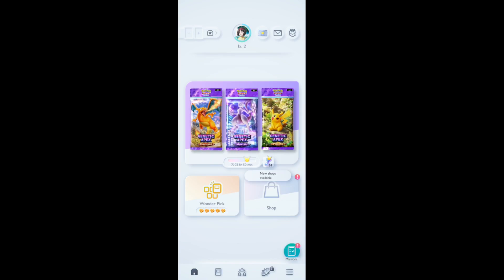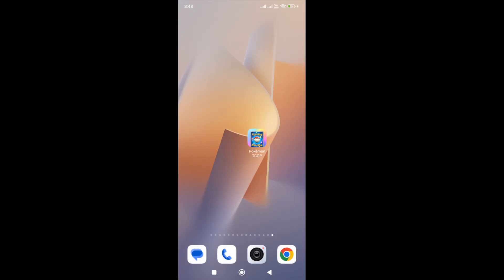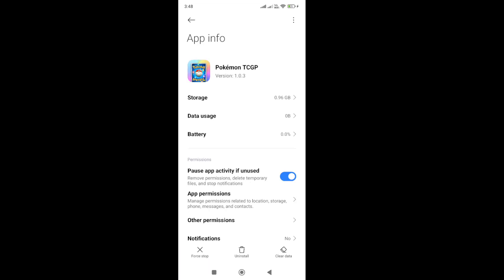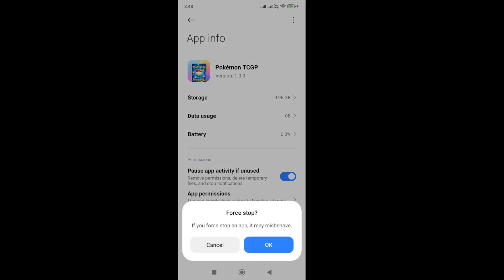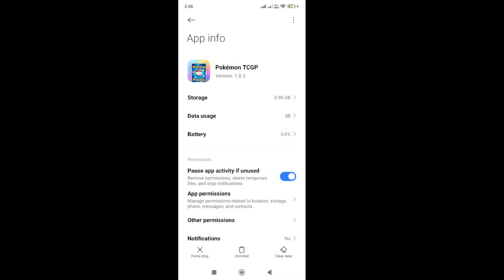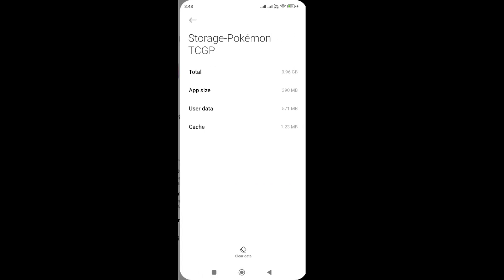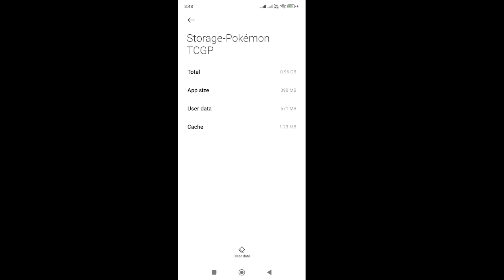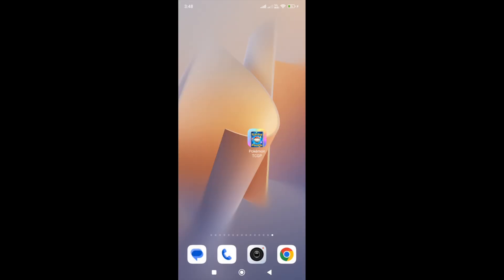How to Fix "Black Screen Error" in Pokemon TCG Pocket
In this video, you will learn why you are getting "Black Screen Error" in Pokemon TCG Pocket and how to fix it.